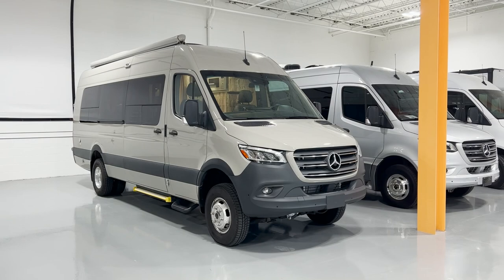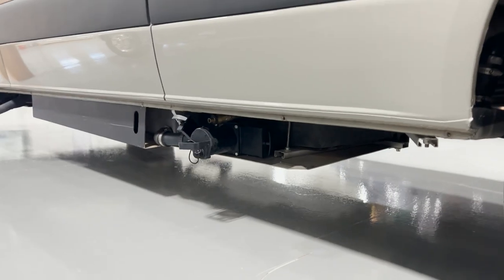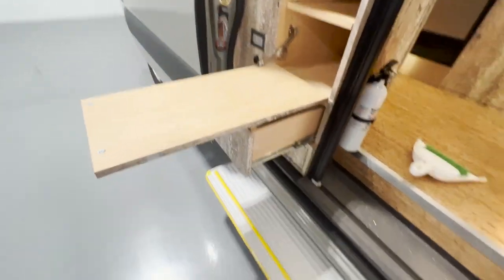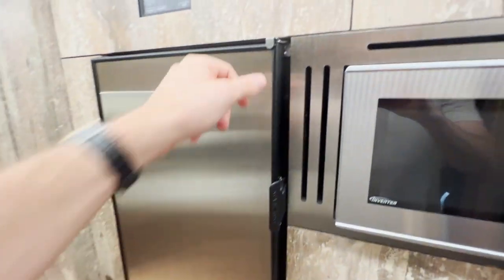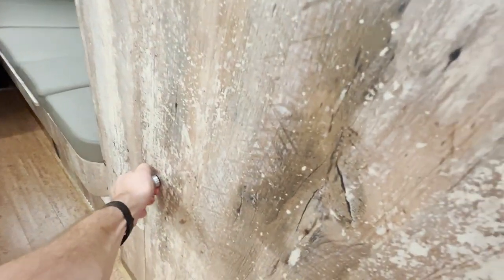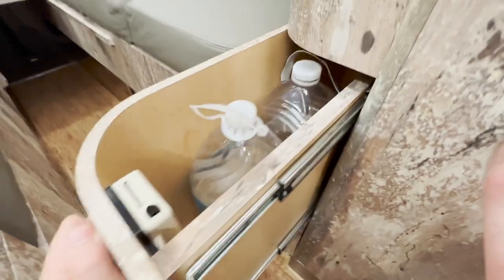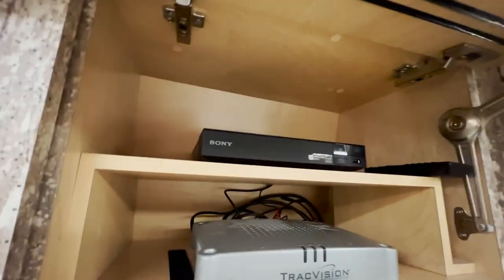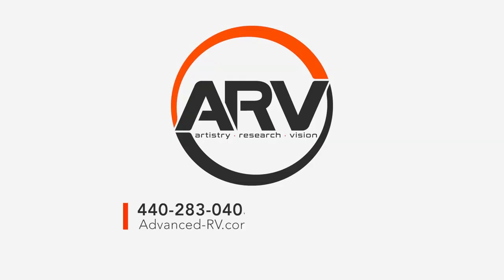Roadrunner 4x4 Walkthrough | Pre-Owned ARV Tour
Join Mitchell as he tours the 2020 ARV Roadrunner. This extended-length 4x4 with articulating beds and extra ground-clearance returned to our facility this month as part of ARV's Pre-Owned program.